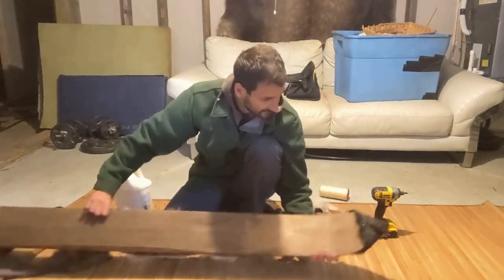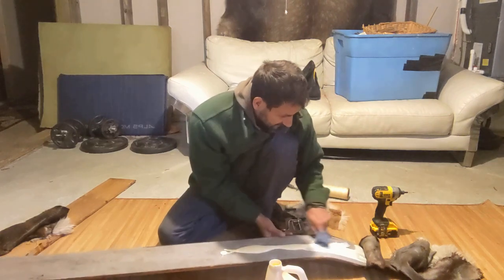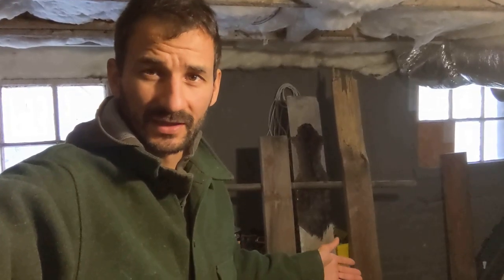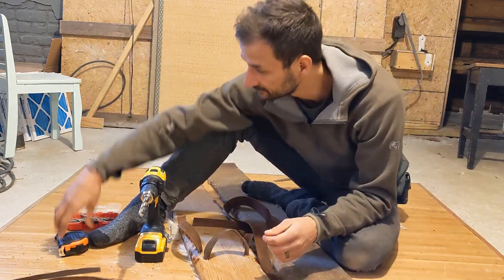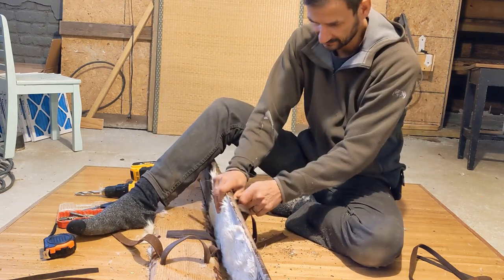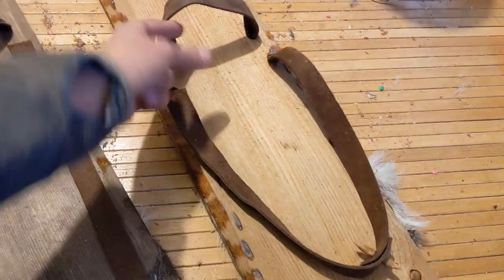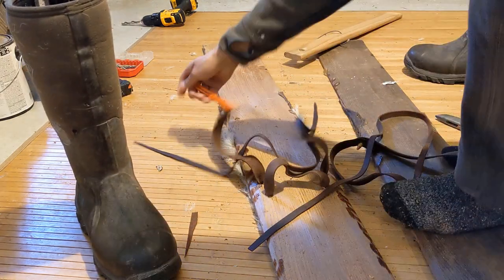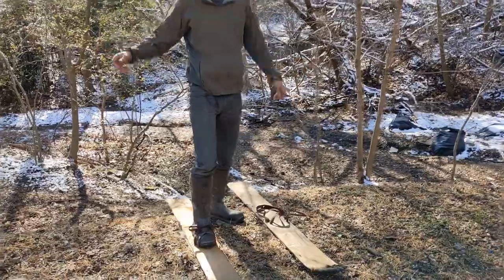Siberian Hunter Skis DIY part 4, Attaching Hides, Bindings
The final installment of the Siberian Ski videos! You should definitely make a set, these are a huge missing link in Western methods of snow transportation!